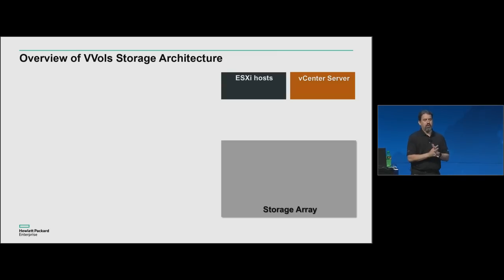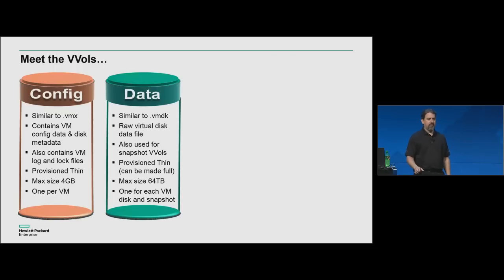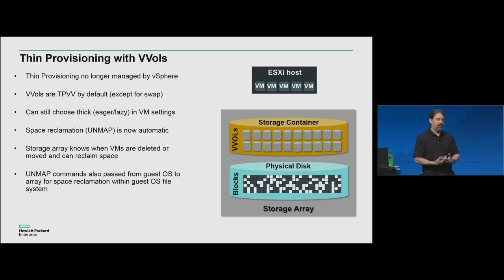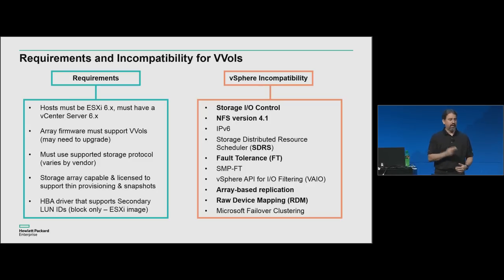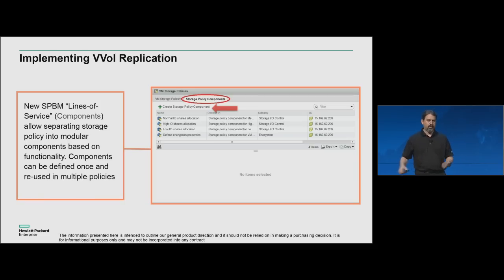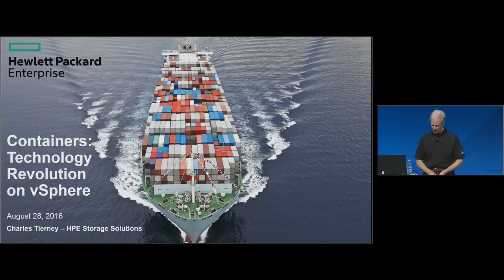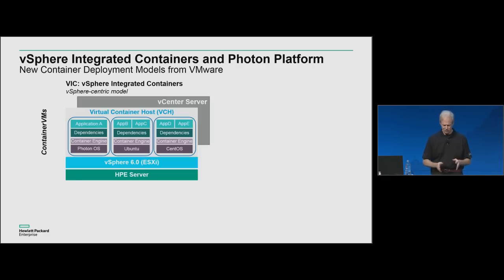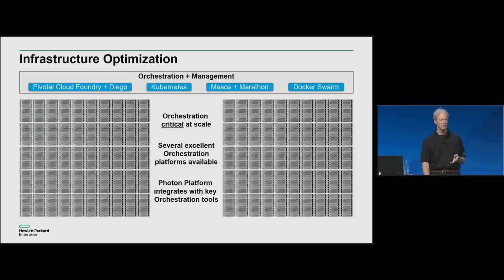VMworld 2016: STO9617 - Containers & VVols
Learn why Containers are interesting for developers and IT operations, how to take a data-centric approach to Containerizing applications, how Containers and storage integrate, what deployment scenarios are available for Containers with persistent storage and finally customer use cases for containers with storage.